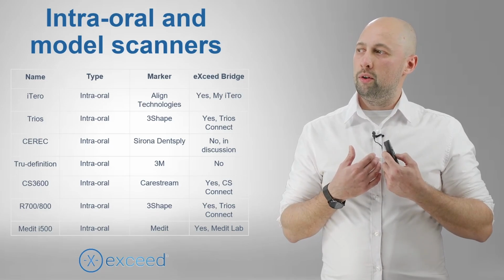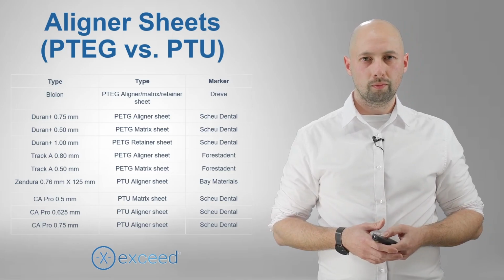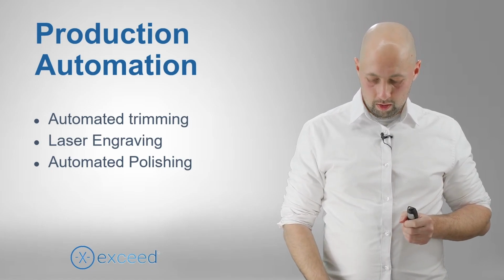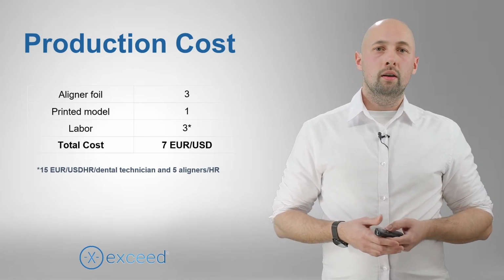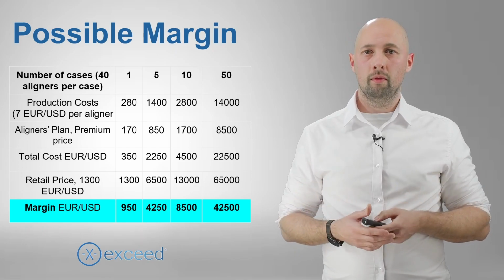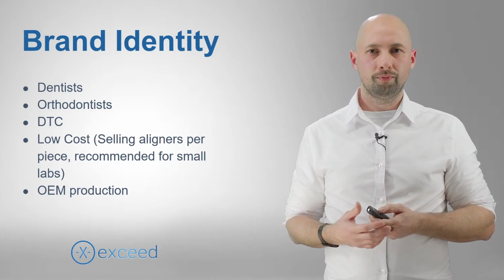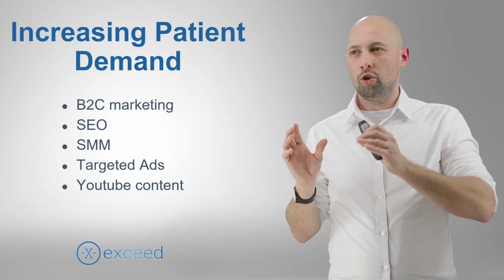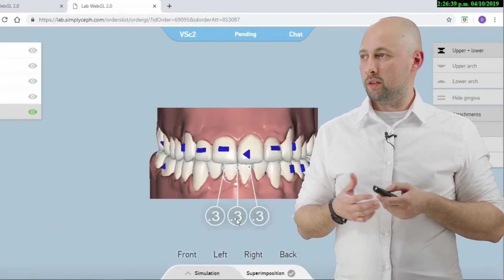Webinar "From Setup to Sales in 7 Easy Steps with eXceed"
Watch the webinar "From Setup to Sales in 7 Easy Steps with eXceed" as EU Sales Manager Konstantin Pipunyrov talks about how to successfully establish and run a clear aligner brand.

Topics include:
- Choosing Materials and Processes;
- Setting up for Production;
- Regulatory Requirements;
- Creating Brand Identity;
- Developing Marketing Strategy;
- Increasing Patient Demand and Sales

Whether you're a dental professional, lab owner, or an entrepreneur looking to enter into the clear aligner market, this webinar is not to be missed.

Timecodes:
00:00 Introduction
00:26 Topics
01:22 Workflow
02:53 Reasons to start own aligner brand
03:56 Recommended Equipment And Consumables
05:05 Intra-oral and model scanners
06:56 3D printers
08:02 Lab Equipment
10:14 Aligner Sheets (PTEG vs. PTU)
12:12 eXceed Customer Portal
13:59 eXceed Lab Account
15:02 Production Automation
18:50 Production Cost
21:57 Possible Margin
25:01 Brand Identity
28:47 Marketing Strategy
34:07 eXceed Marketing Solution
35:45 Increasing Patient Demand
47:00 eXceed Dr. and Patient Mobile Apps
49:31 Conclusion and contacts